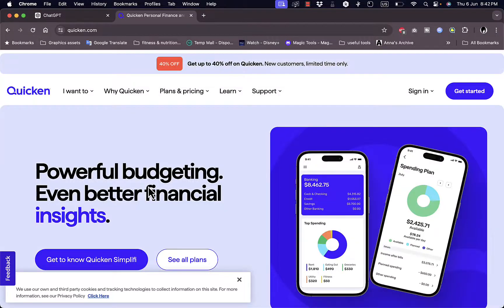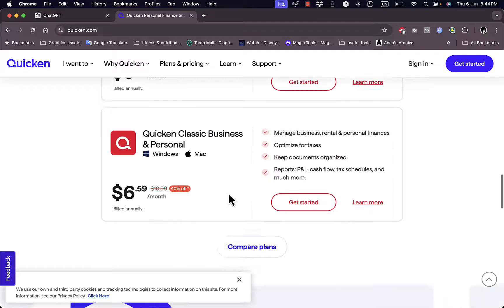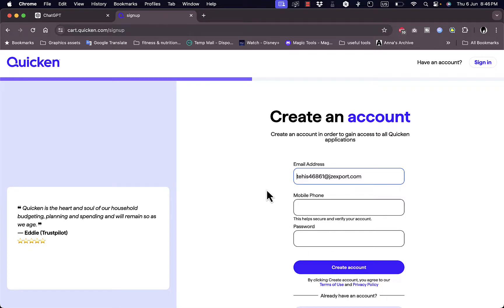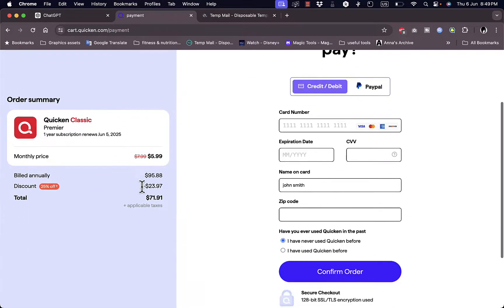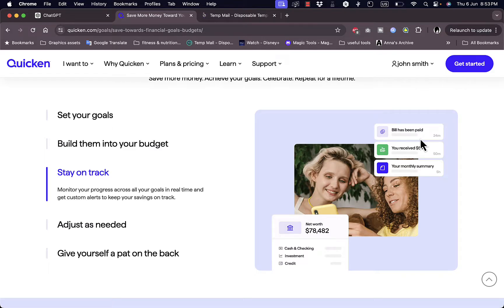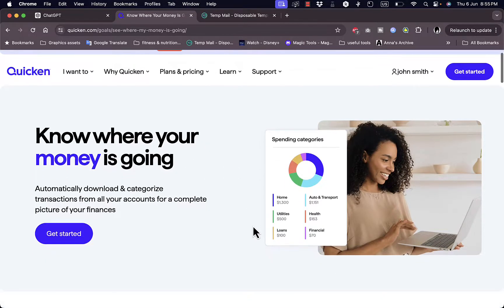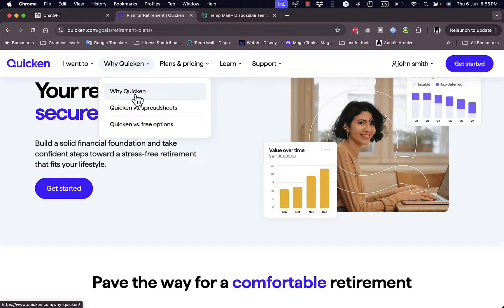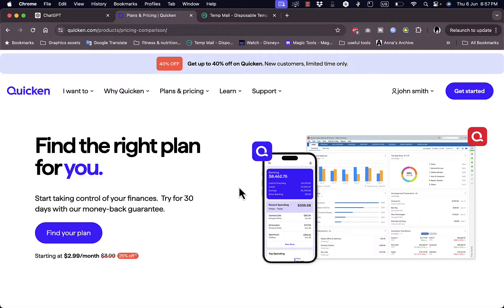Quicken Tutorial for Beginners | How to Use Quicken in 2026